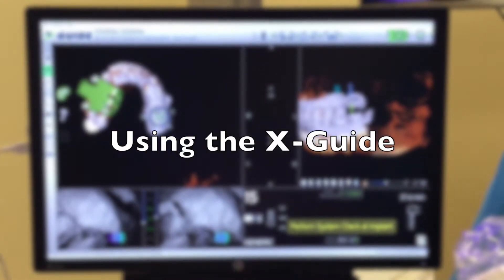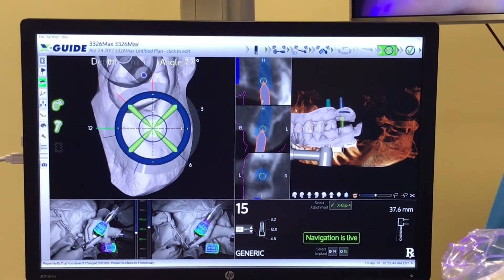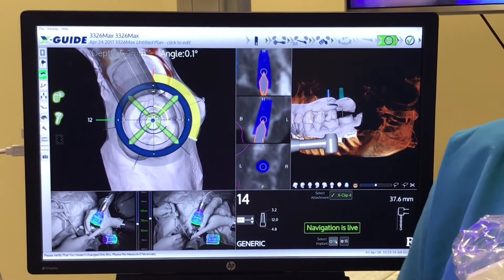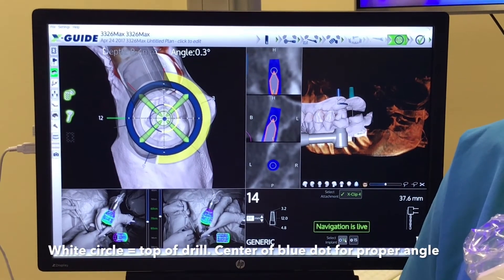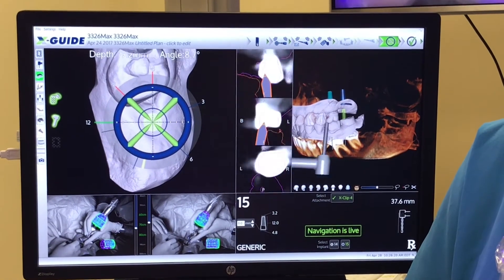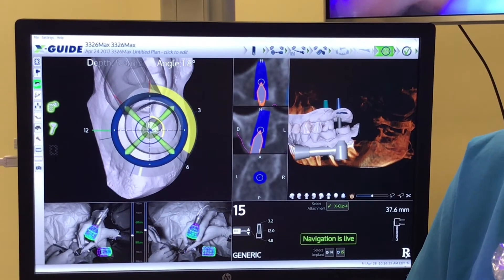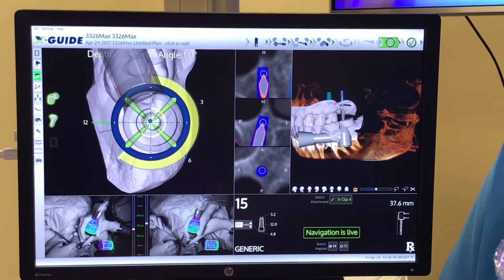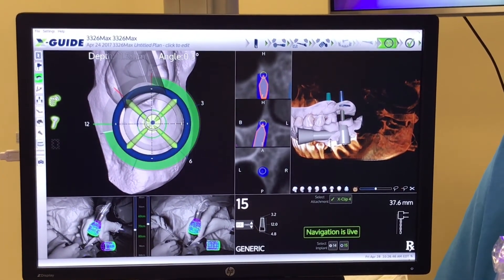X-Guide Navigated Osteotome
This short 1:22 minute video shows a live navigated Osteotome being performed using the X-Guide Dynamic 3D Dental Implant Navigation system.